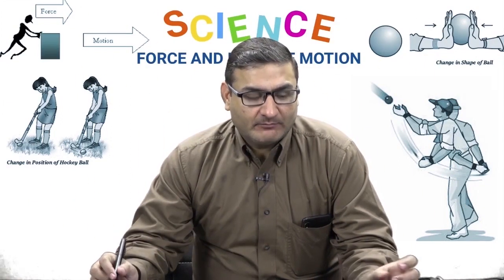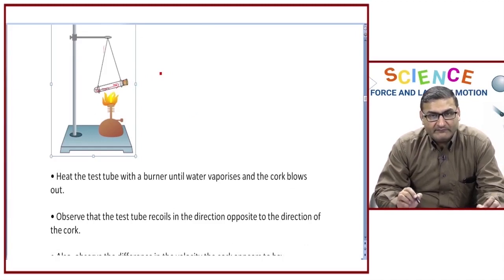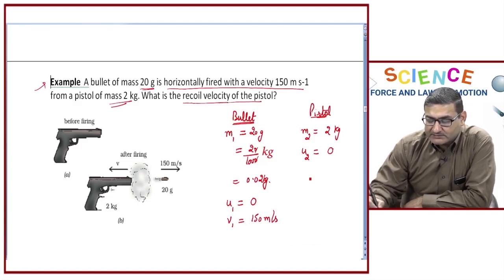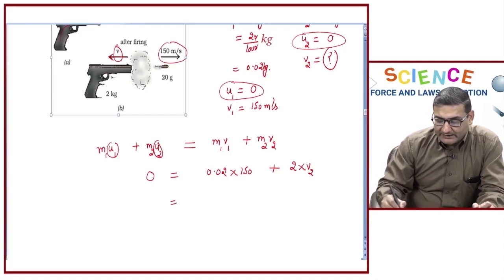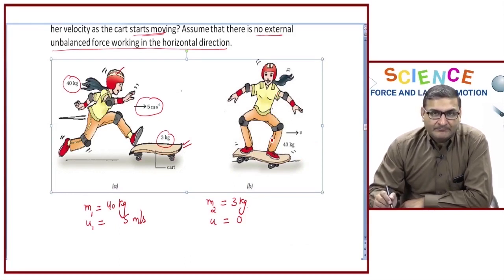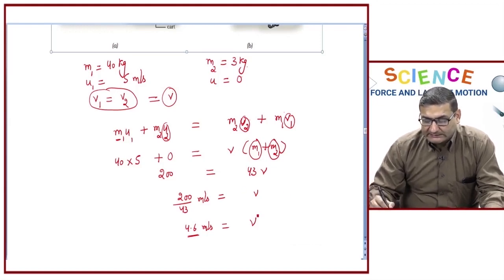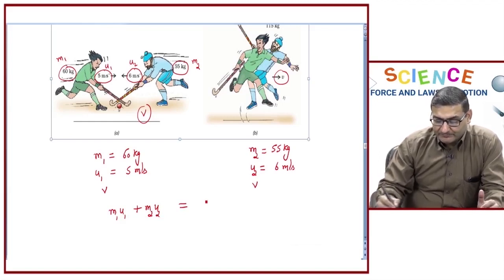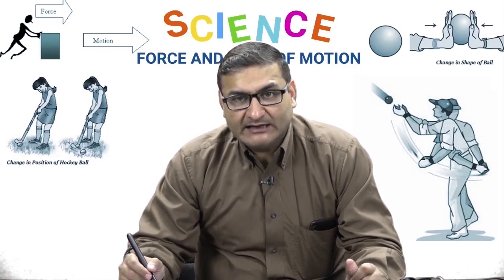1 4 Topic 9 4 Newton’s Third Law of Motion Part 4